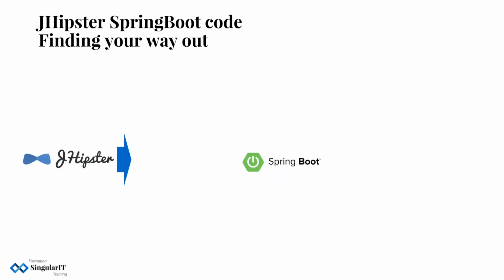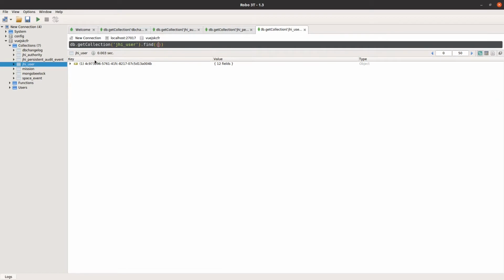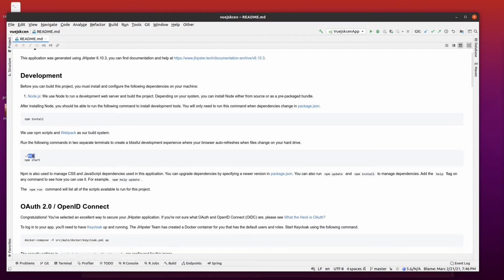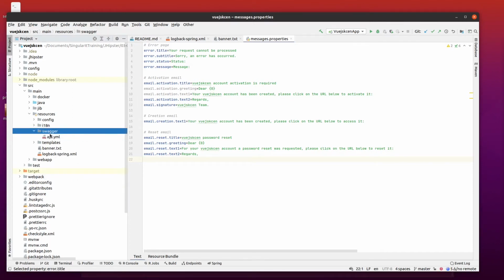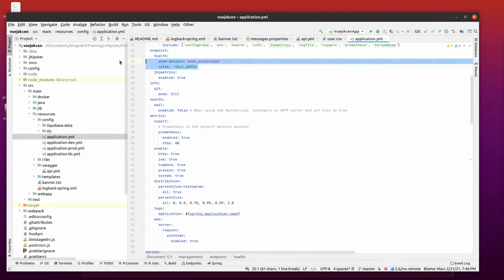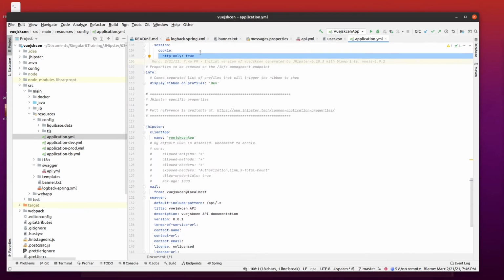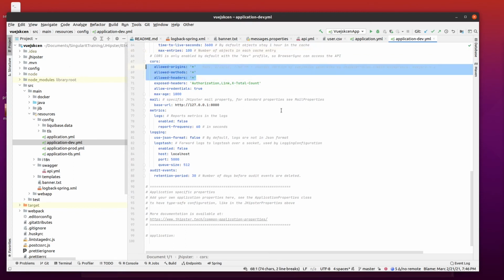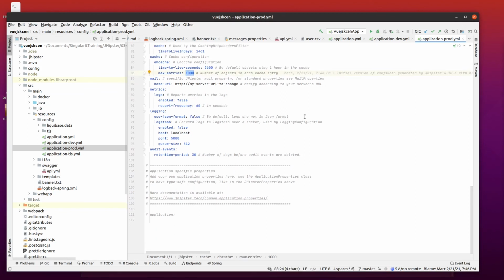Lost in your SpringBoot / JHipster project? 1/3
Description of the Spring Boot code generate by JHipster with Mongo / Vue.js

MongoDB collections
Resources folder